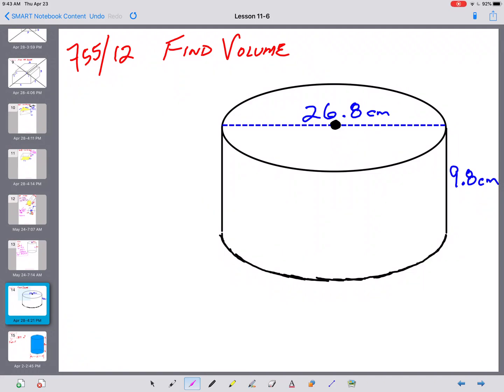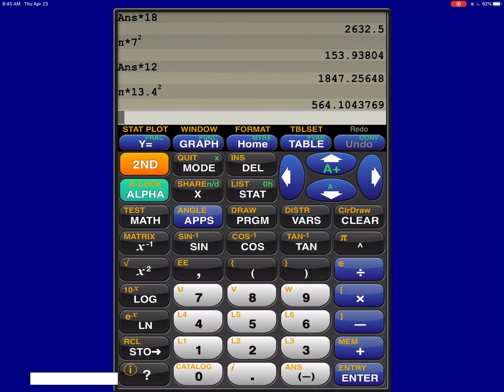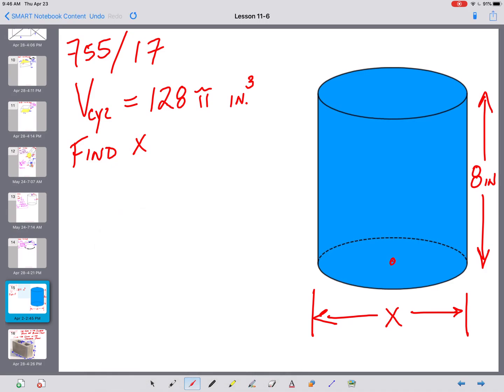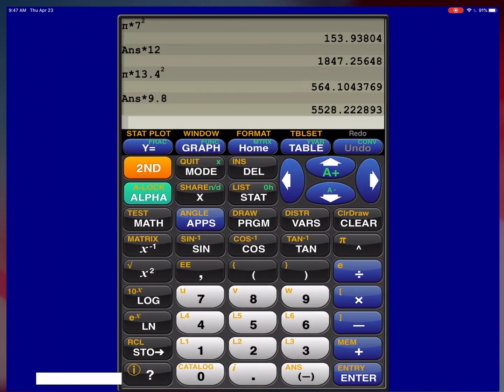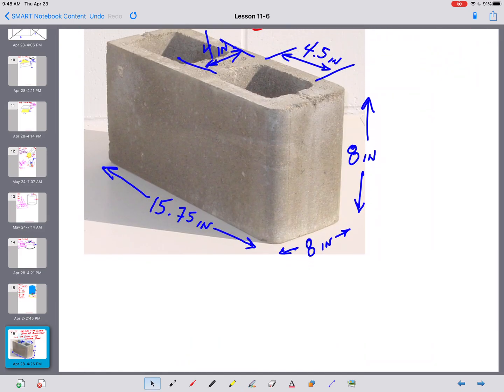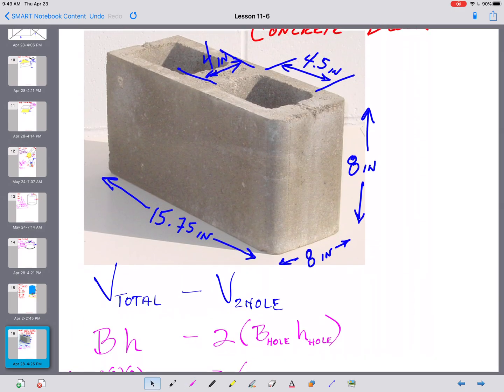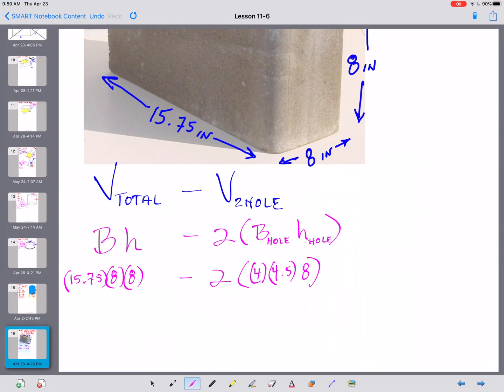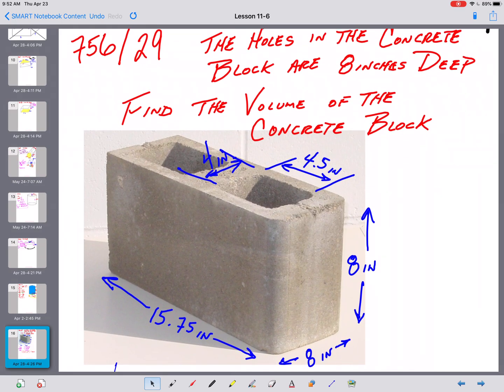GOING OVER GEOMETRY HOMEWORK PAGE 755 PART TWO